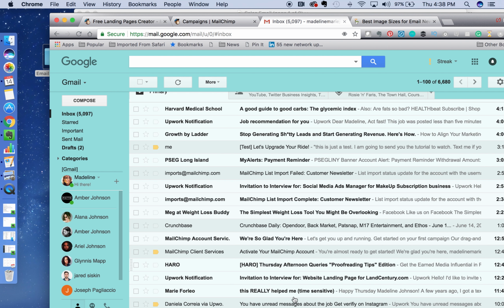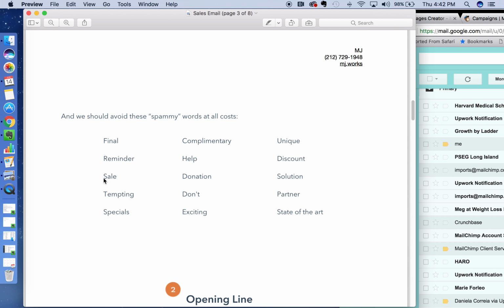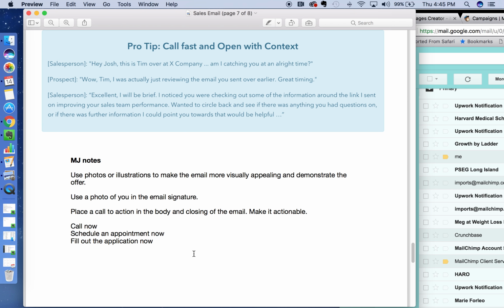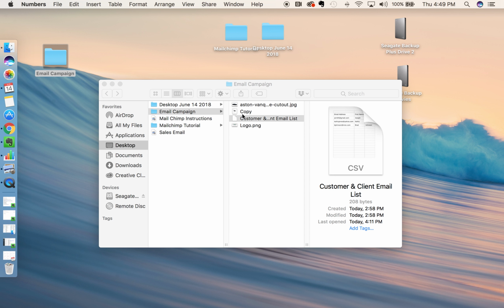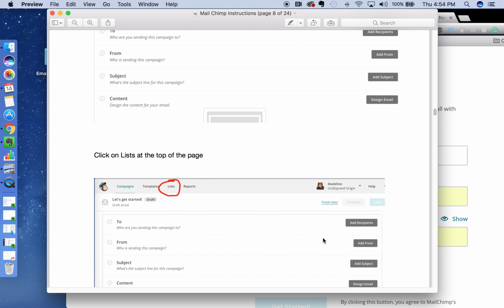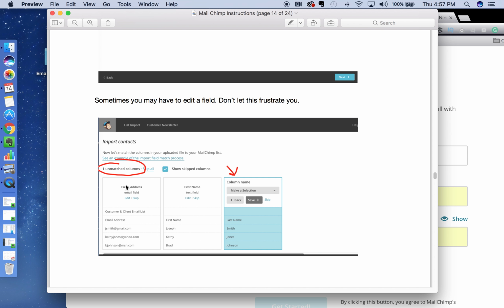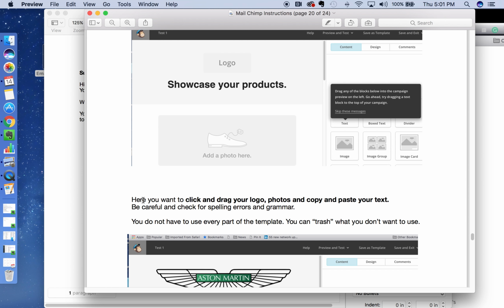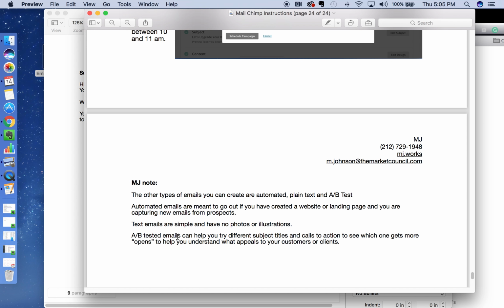How to Create a Successful Email Campaign in MailChimp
This tutorial will help you create a successful email campaign using MailChimp, especially if you are in any sales-related field or industry.  You can always drop me a line below if you have questions. I am here to help.